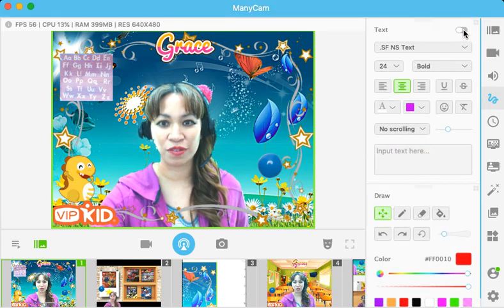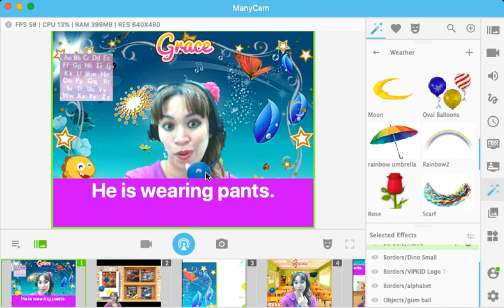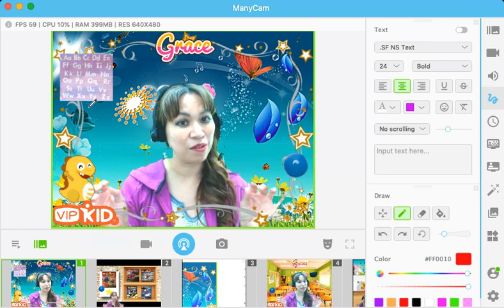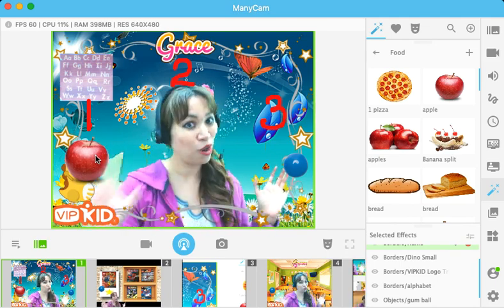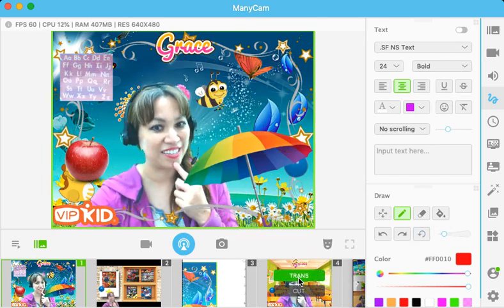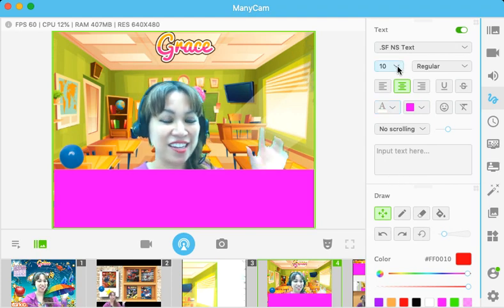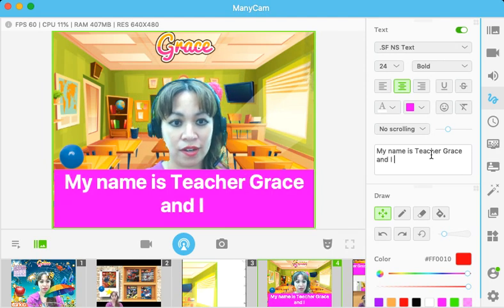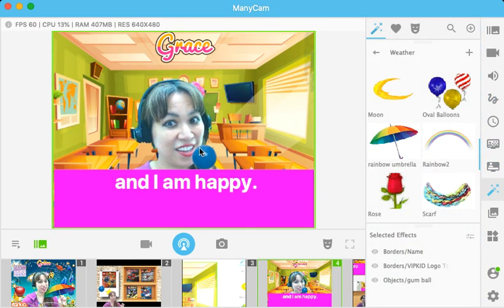Whiteboard and ManyCam? An alternative.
Sorry for the flashing!  Will figure that out later and maybe redo.